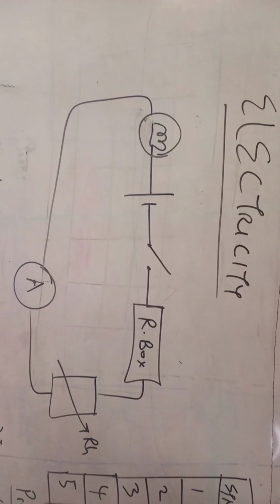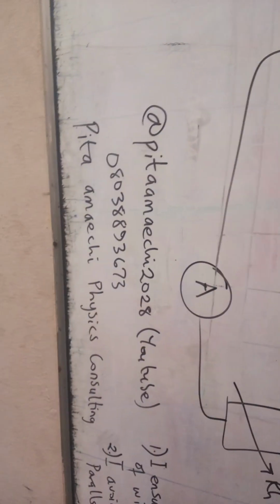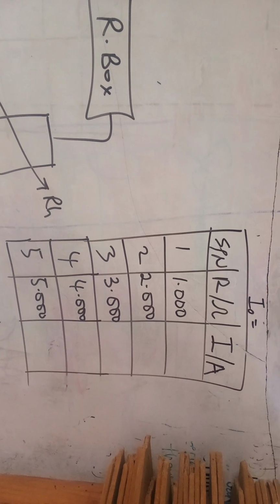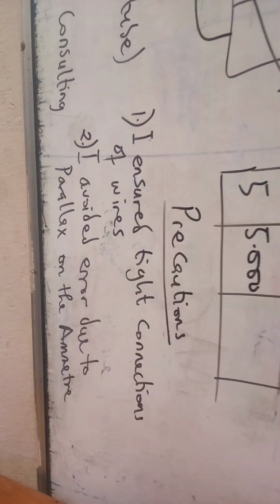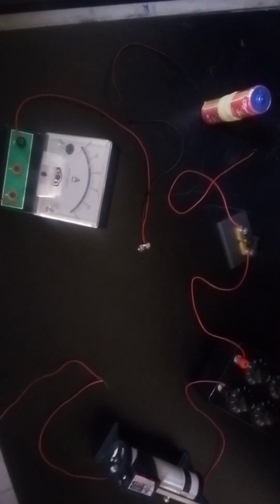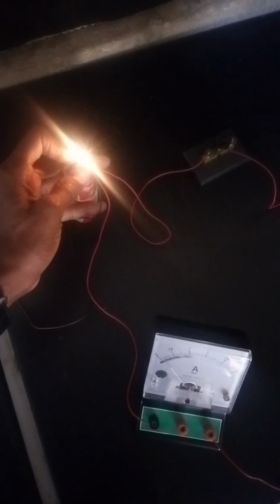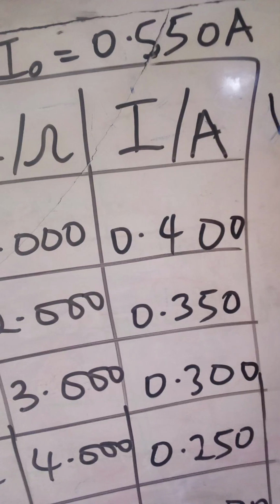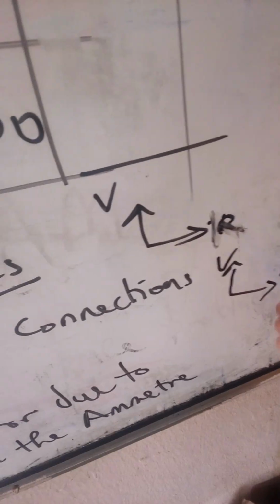ELECTRICITY: NECO PHYSICS PRACTICAL 2023